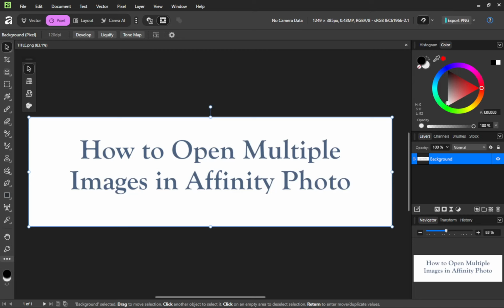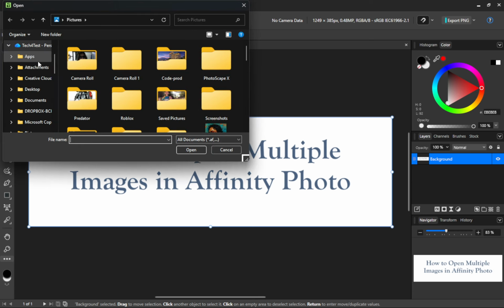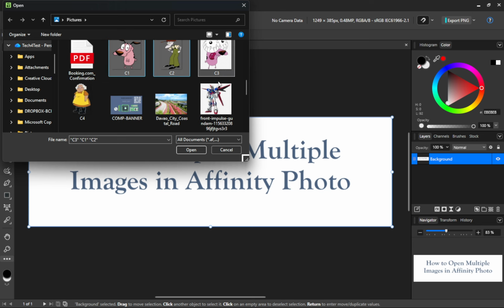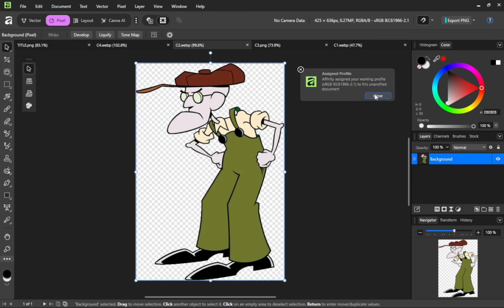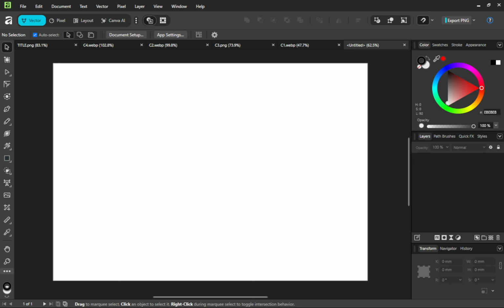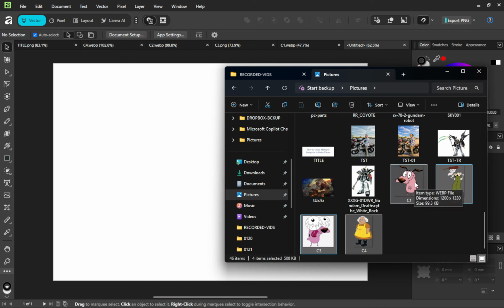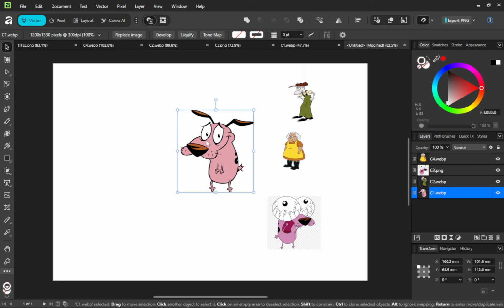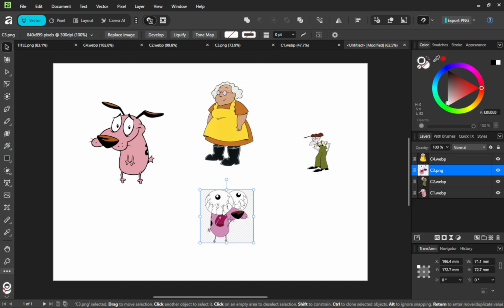How to Open Multiple Images in Affinity Photo [2026 Full Guide]